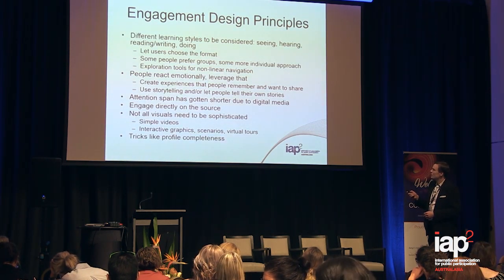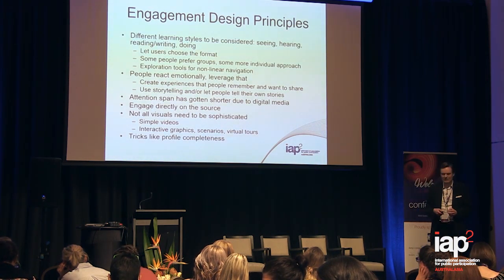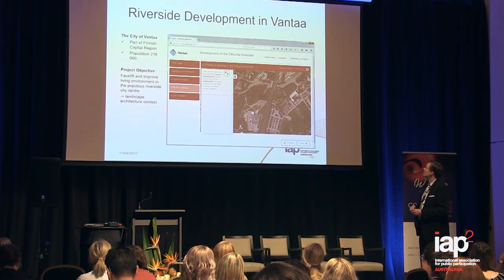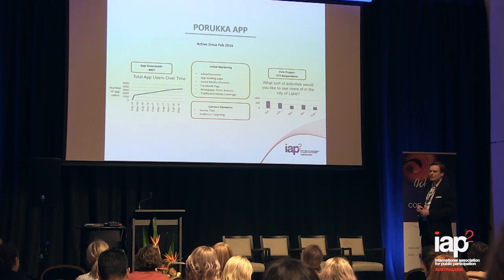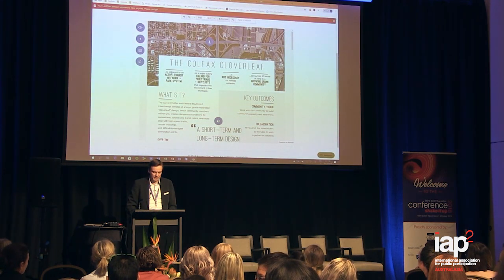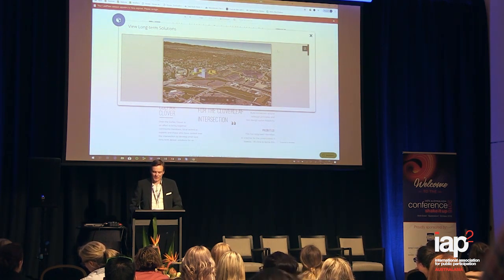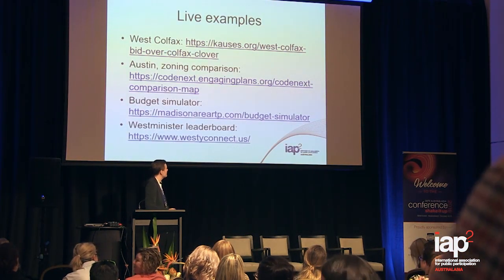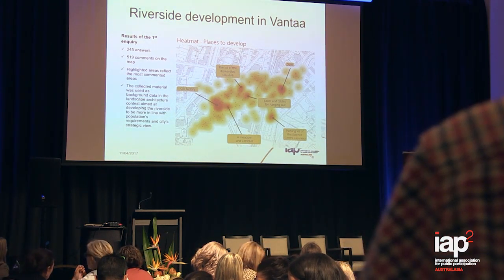Communication Strategies to Make Public Engagement More Effective, presented by Kristian Jaakkola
ArneTech attended the 'Shake It Up! 2018 Conference' in Gold Coast, Queensland as a part of the IAP2 Australasia Annual Conference.

Speaker Kristian Jaakkola, Managing Director of ArneTech presents 'Communication strategies to make public engagement more effective.'

Thank-you to IAP2 Australasia for hosting the event and having ArneTech. IAP2 is an international member association which seeks to promote and improve the practice of public participation or community and stakeholder engagement, incorporating individuals, governments, institutions and other entities that affect the public interest throughout the world.

At ArneTech, we are all 'About People'. Get to know about one of the many products and services we have curated to assist in enabling strong relationships, improving participation, and building capacity.

ArneTech Pty Ltd
Leading Australasian holistic engagement solutions partner